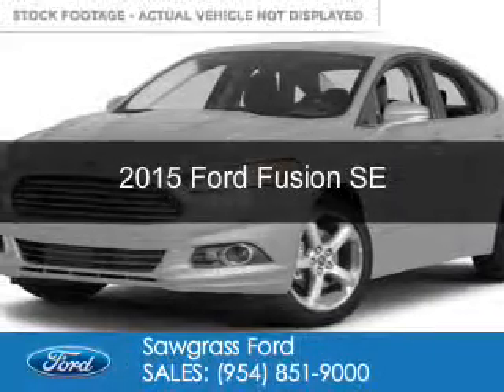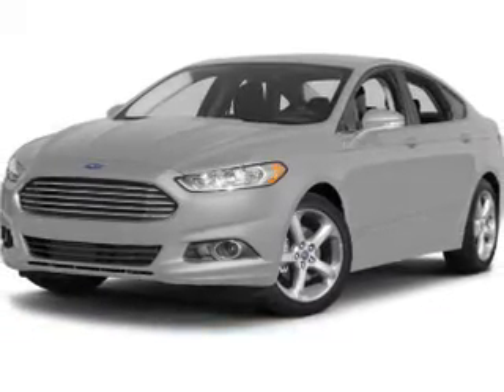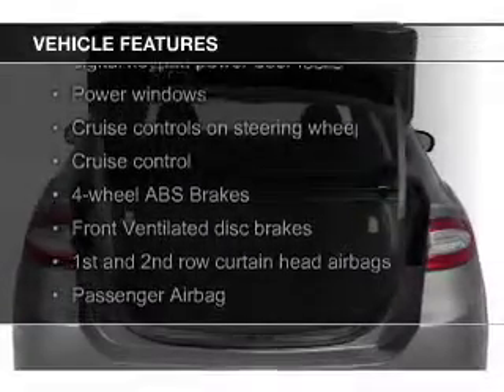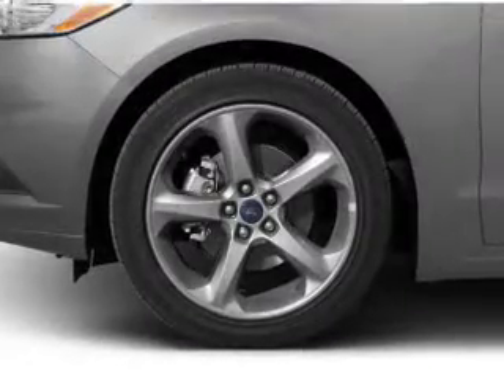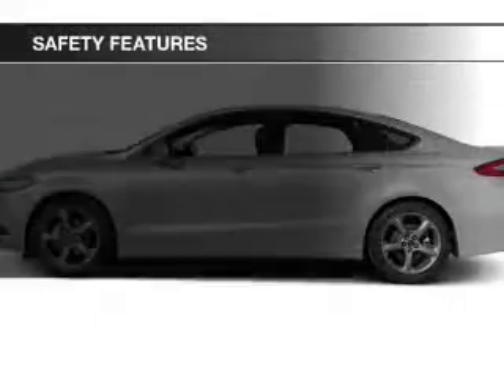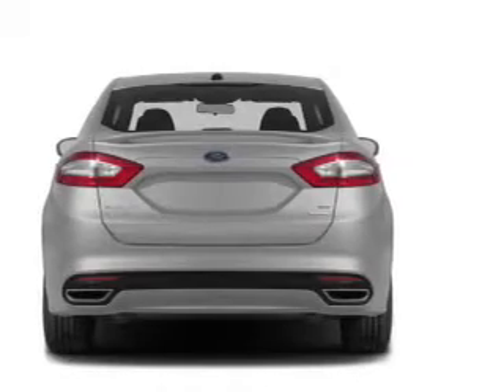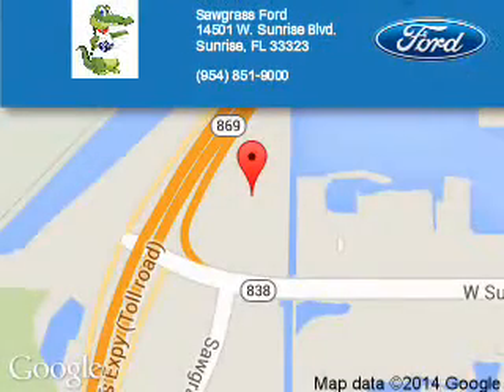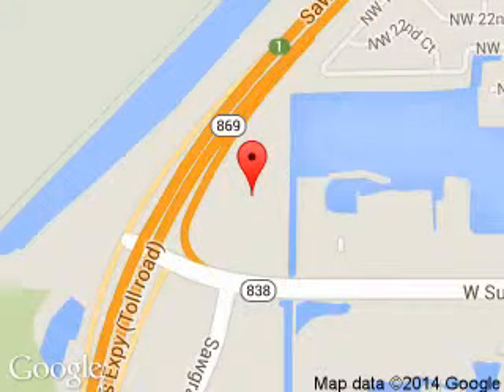2015 Ford Fusion - Sunrise FL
Phone:
Year: 2015
Make: Ford
Model: Fusion
Trim: SE
Engine: 2.5 liter inline 4 cylinder 16 valve
Transmission: 6-Speed Automatic
Color: Ingot Silver Metallic
Mileage: 7
Address:
14501 W Sunrise Blvd.